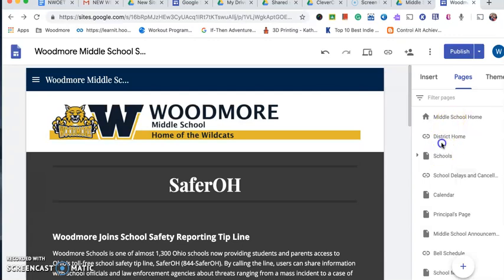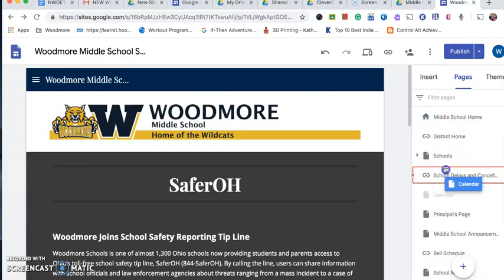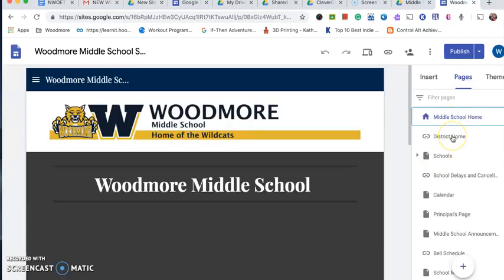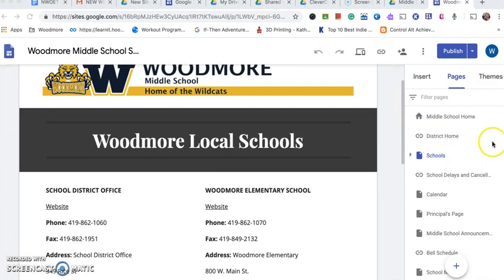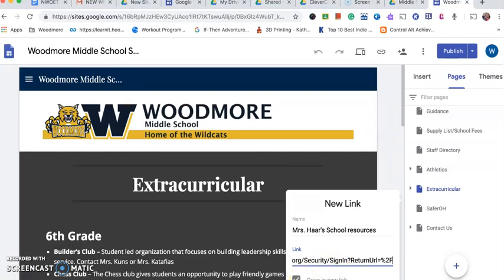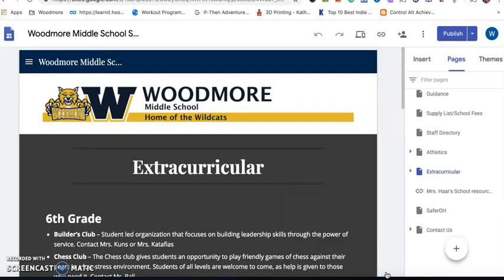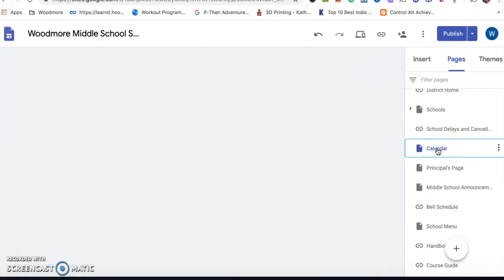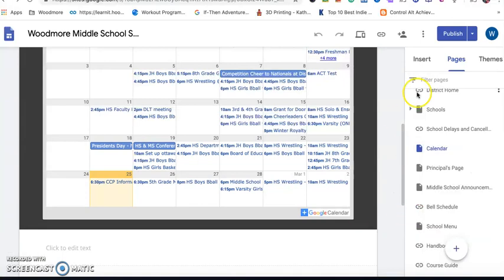Google Sites: Pages tab explained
This video is the 10th video in a 14 video module called Google Sites: Step by Step developed by NWOET.  This video briefly explains the pages tab and how you can add pages and links.